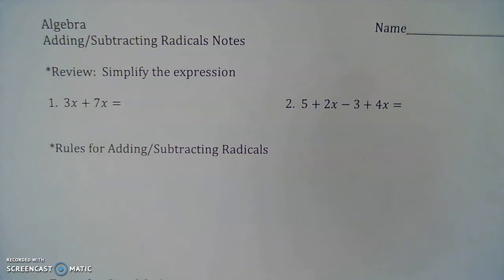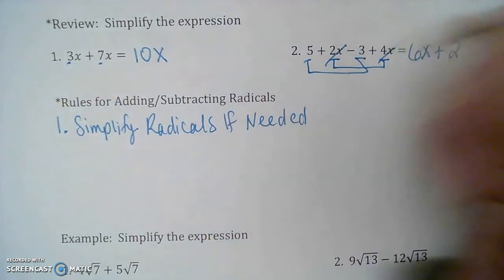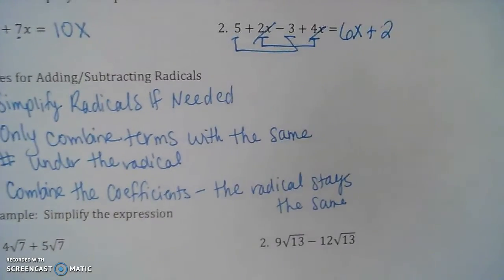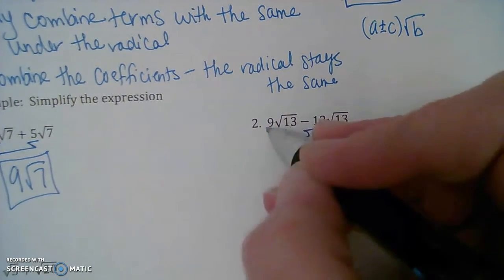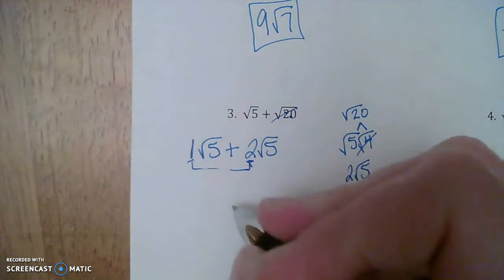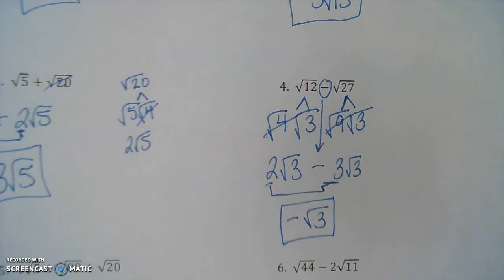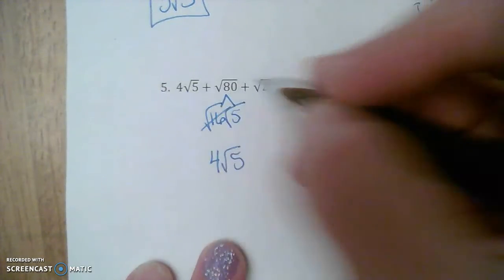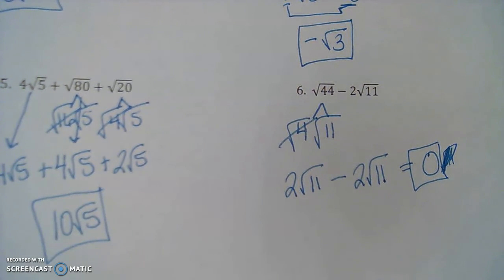Adding/Subtracting Radicals Notes